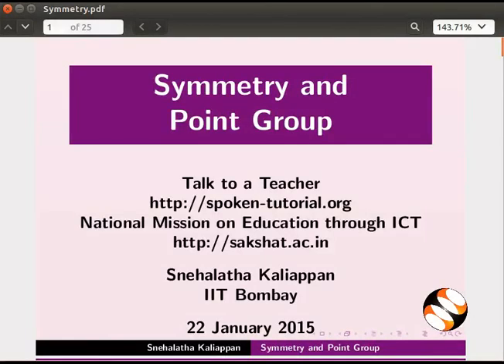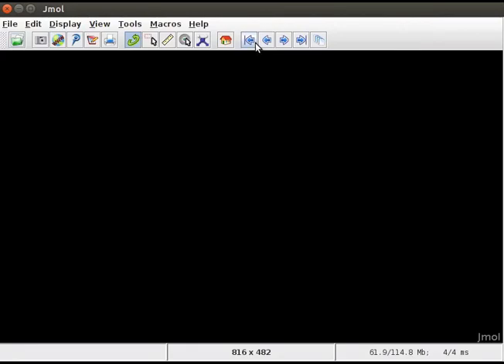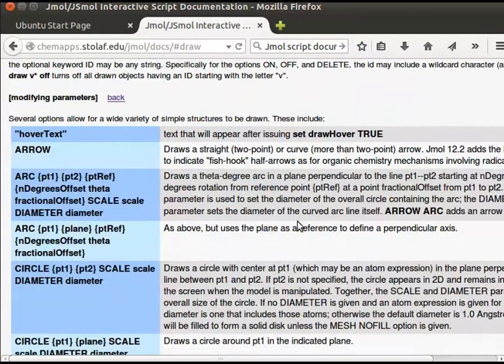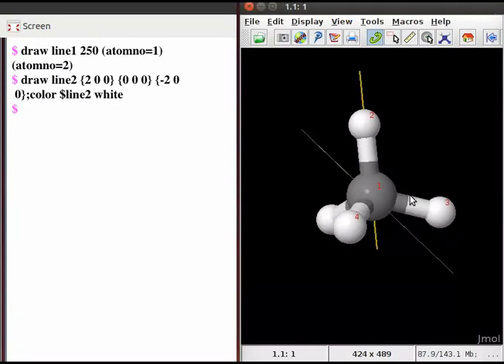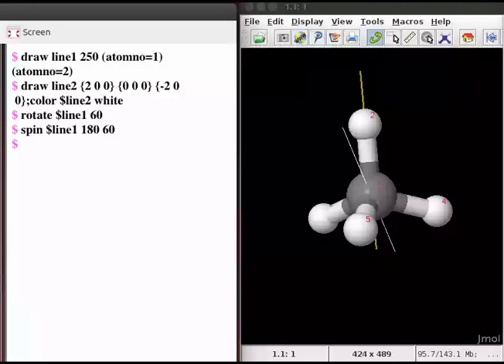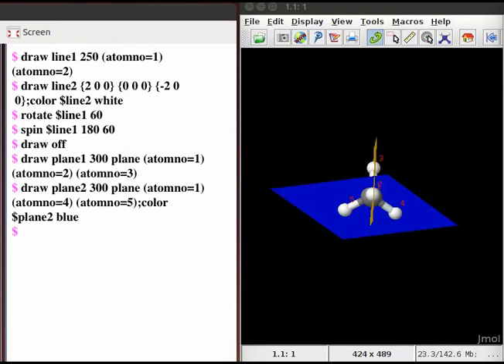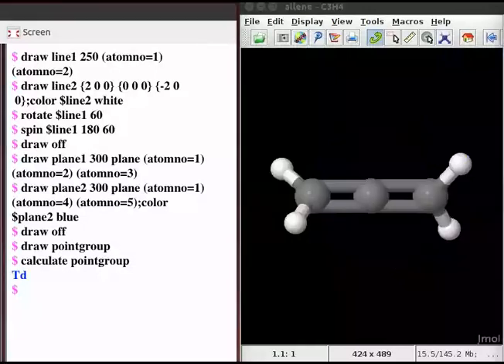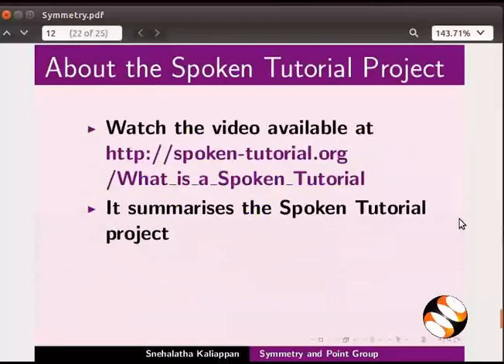June 21, 2024(3)